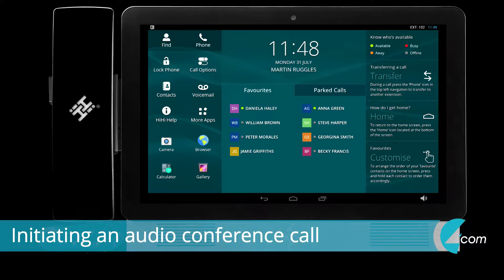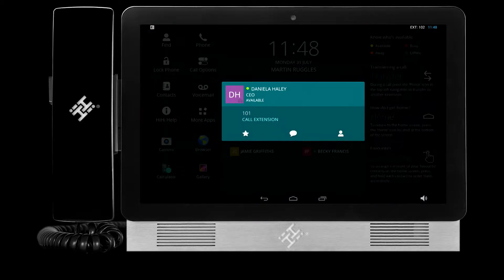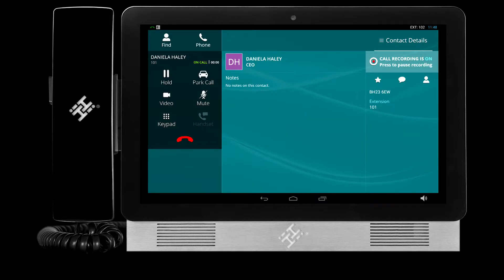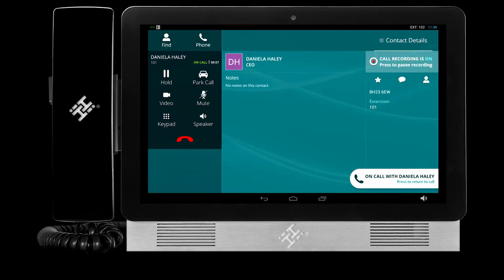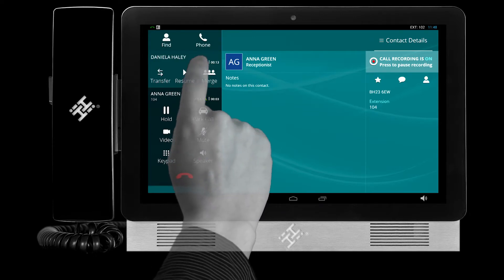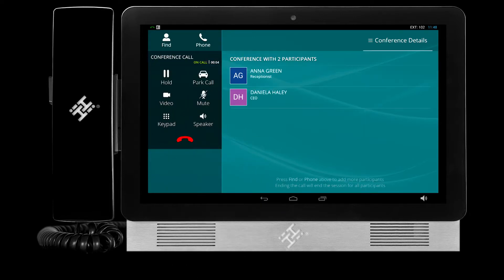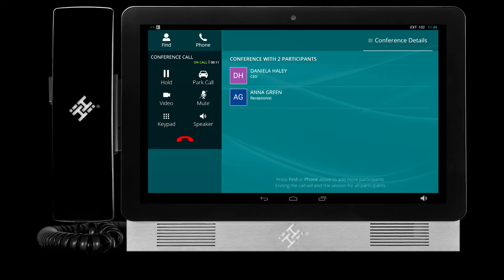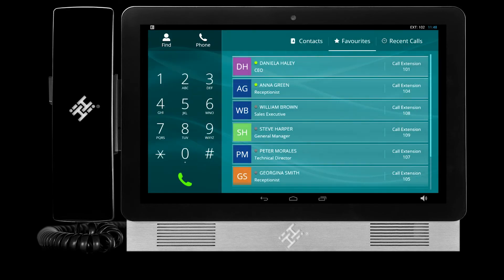How to initiate an audio conference call on your HiHi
In this video you will learn how to initiate an audio conference call on your HiHi.

You can use your HiHi phone to initiate an audio conference call between three or more participants.
To do this, make your first call as normal.
Then make your second call.
Once you're ready for all participants to join your discussion. select 'Merge'.
You are now on a conference call, and all parties can talk to each other.
To add further participants simply repeat the process.
As the host of the conference call once you hang up the session will be terminated for all contacts involved.